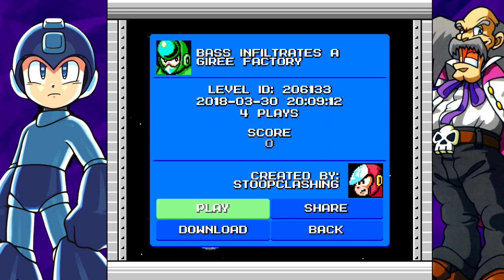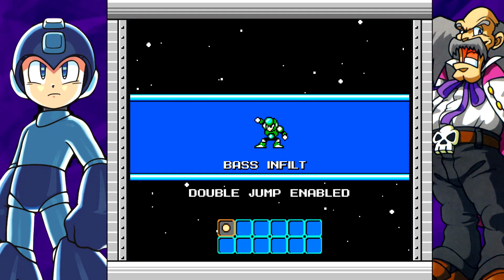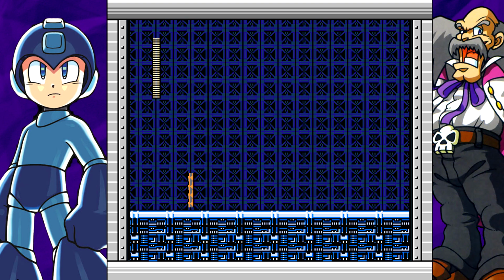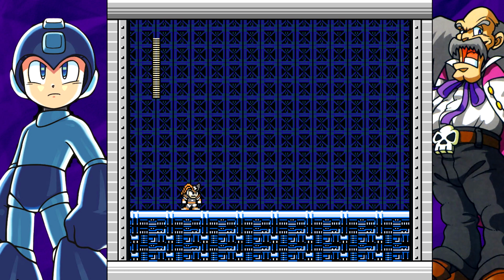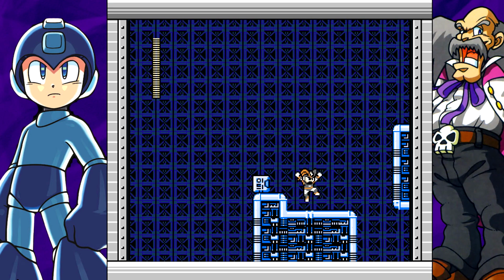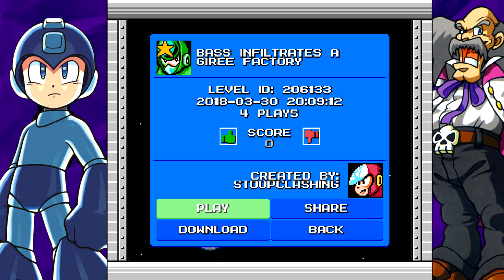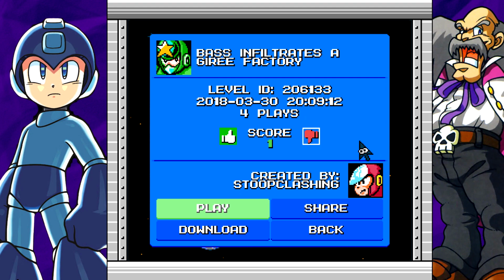The Worst KO! 🔹 Mega Man Maker 🔹 19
Today on Mega Man Maker we play as Bass for the first time and have a raging time. When I launched the game apparently it needed updating, little did I know there were multiple versions that were released ahem, I thought we were still on 1.2.4 but we were suppose to be on 1.3.2 so yeah, I'm slow.

As a first timer playing Bass I have to say I'm solidly impressed as its different enough to feel like I'm playing a character who is not a clone. Now as for the level, it helped introduce me to learning how to properly play as Bass and so I would consider this an how to use Bass level.

There were areas that were difficult, the first time through. The Boss is where the challenge really comes in as you don't have the same weapons that Mega Man could use so you're essentially stuck using his basic attack which amplifies the intensity since Crystal Man can shoot out 4 bullets at a time which ricochet off the walls as well as a linear bullet during the time the 4 bullets are active.

We also managed to do a double KO! I'm serious when I say I raged, because I raged quite a bit during the playthrough.

Should I recommend it? Yes, it is a great level for introducing you to Bass and you really should play it for the challenge.

PLAY THE LEVEL
►Bass Infiltrates a Giree Factory [ID: 206133] by StoopClashing